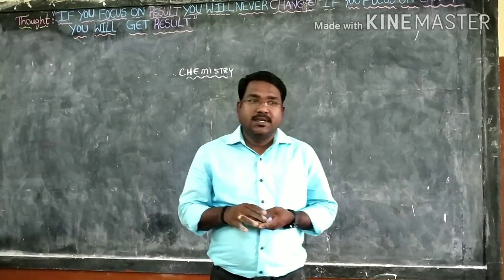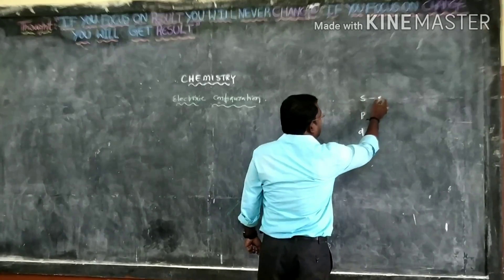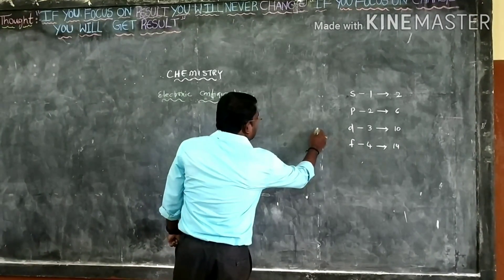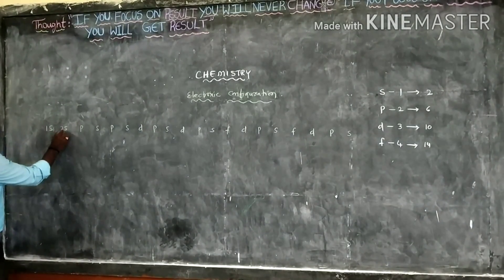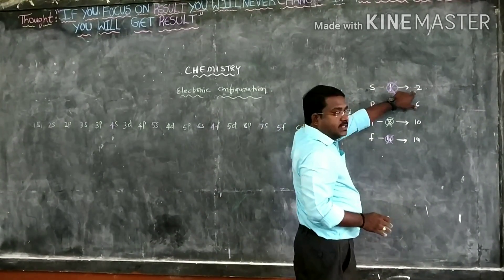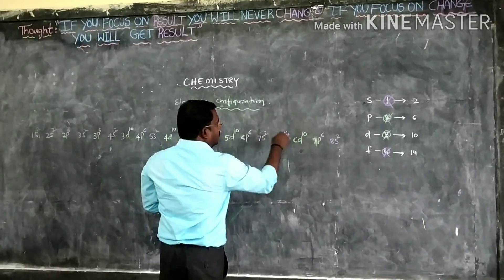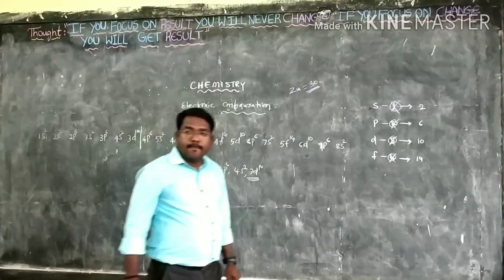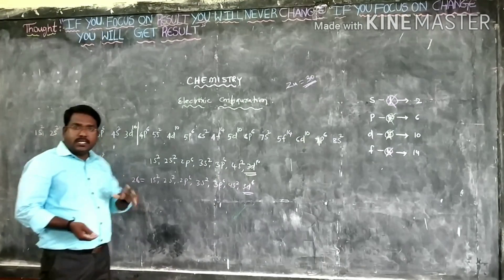Electron Configuration(ఎలక్ట్రాన్ విన్యాసం) easy way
It is a simple method to write electron configuration for all the elements in periodic table.
      ***It's not useful to theoric methods. Use only to write short cut way .